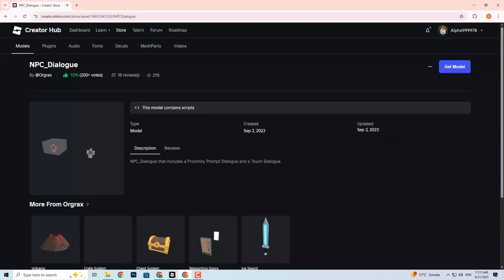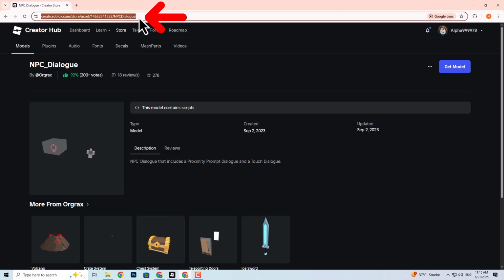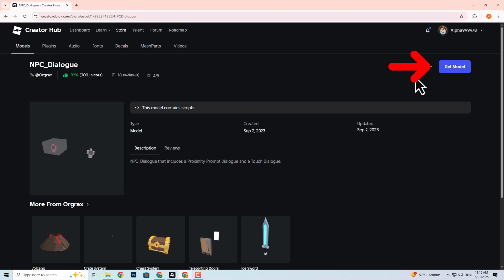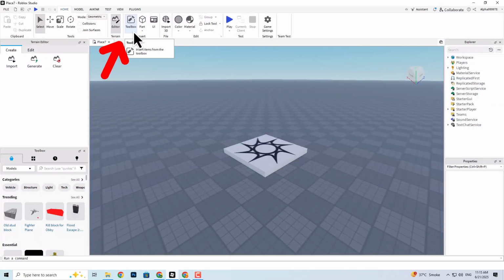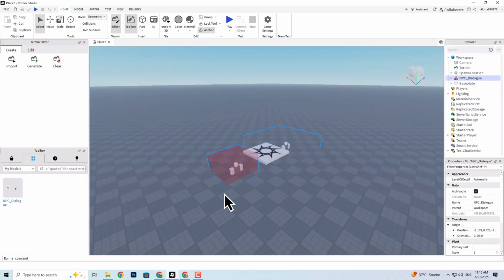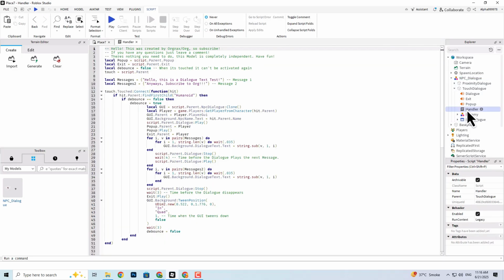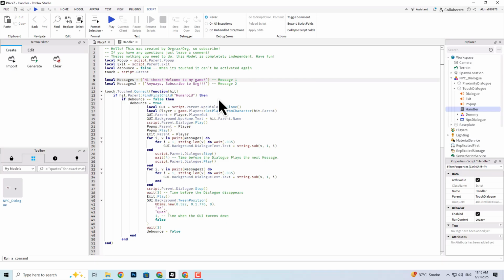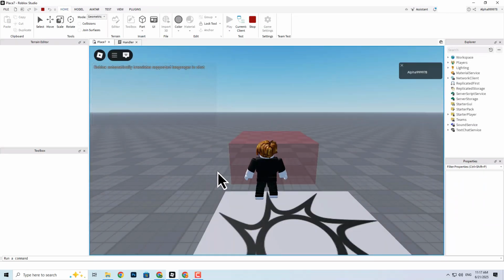How To Make Dialogue In Roblox Studio - NEW UPDATE!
How To Make  Dialogue In  Roblox  Studio
Hi everyone, today I'm showing you how to add dialogue to your Roblox creations with this simple tutorial. We'll use Roblox Studio to implement the dialogue and test it in your Roblox game. This roblox studio tutorial will guide you through the steps.